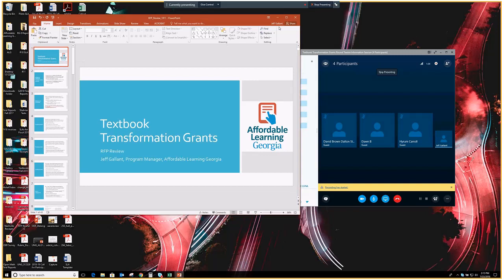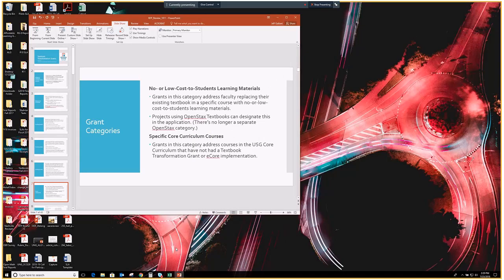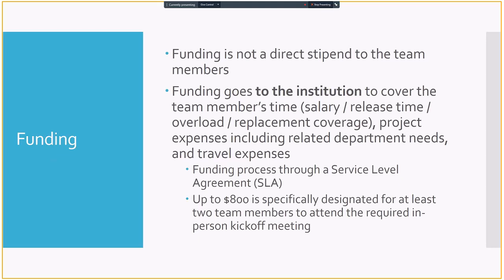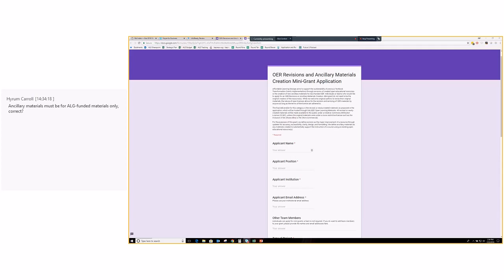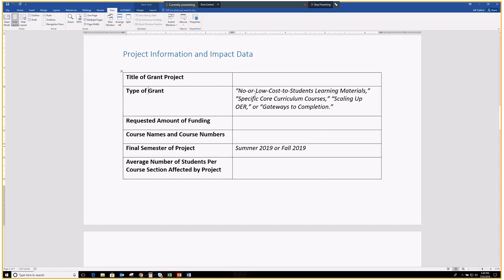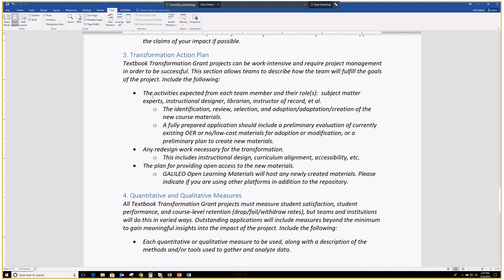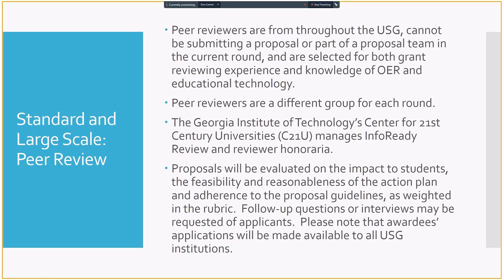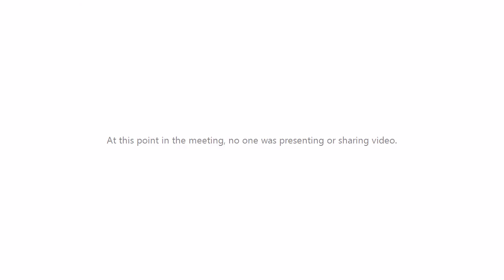Textbook Transformation Grants Round 12: Information Session 1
RFP information session from July 23, 2018.